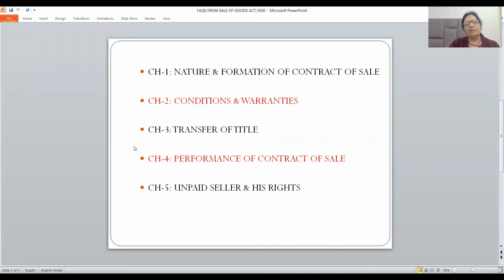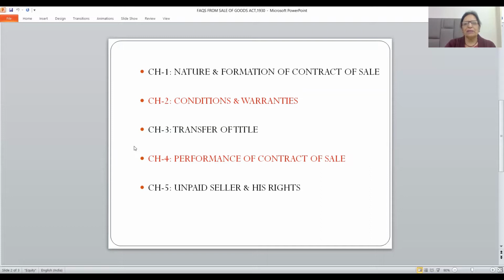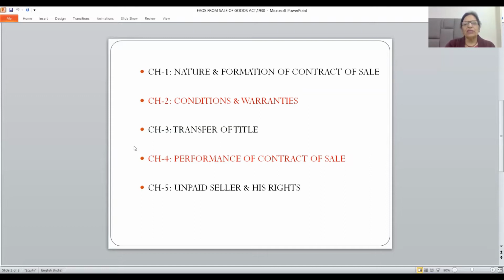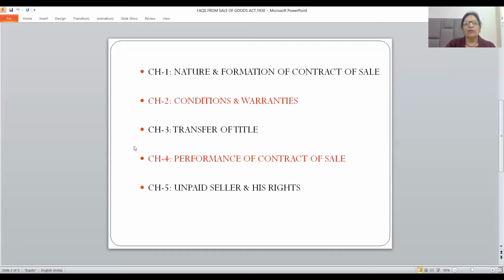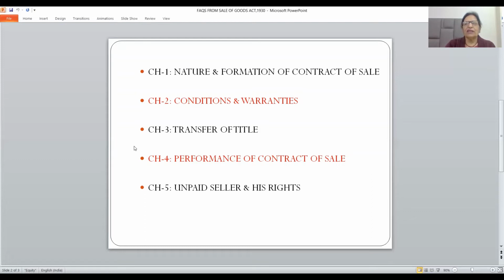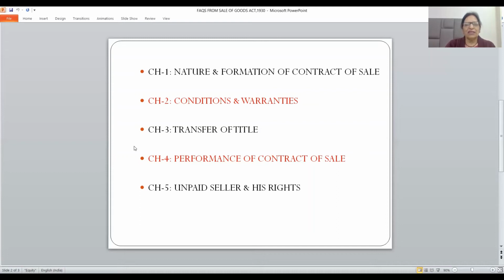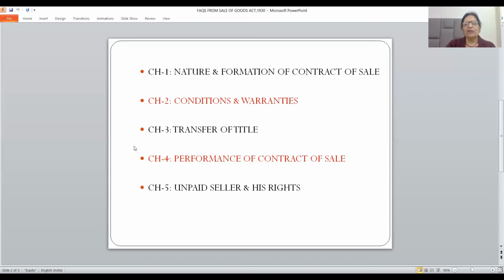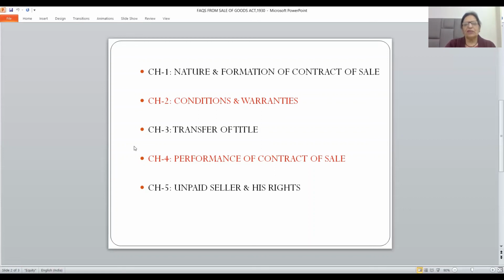Business Laws: Sale of Goods Act,1930- FAQs for Regular/ SOL/ NCWEB Students: SUSHMA ARORA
Business Laws: This Video discusses FAQS from Sale of Goods Act,1930 in DU & Other Examinations.

Explore more Videos. Happy Learning to All of You!